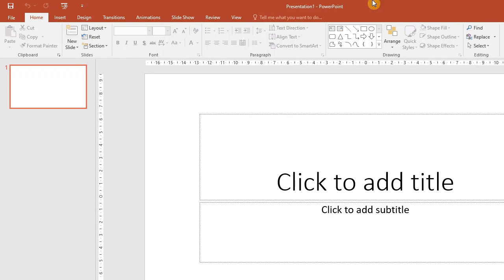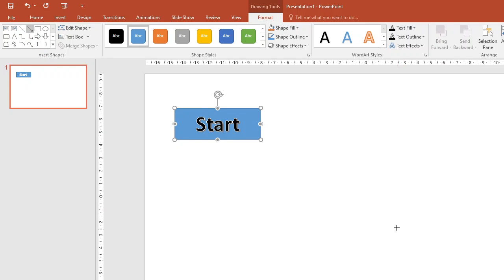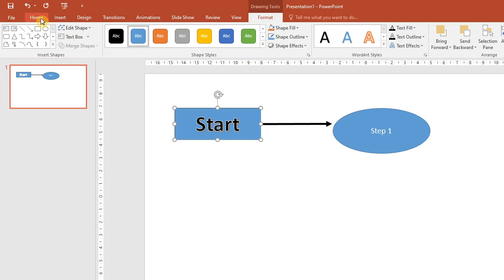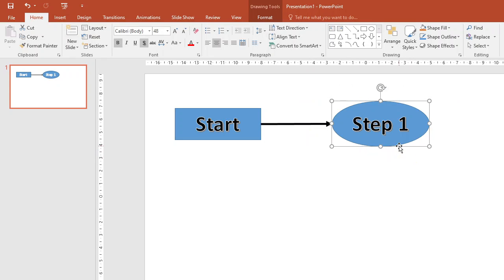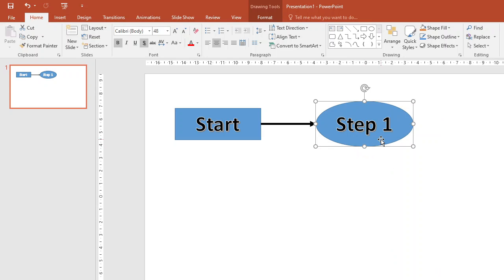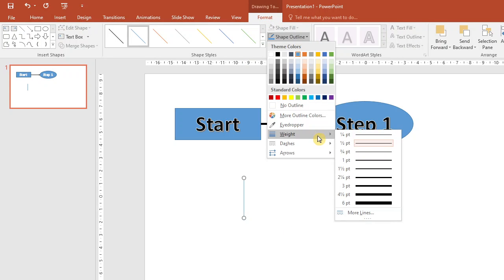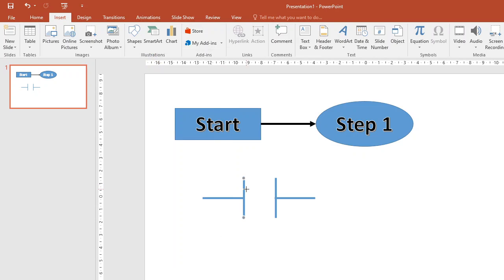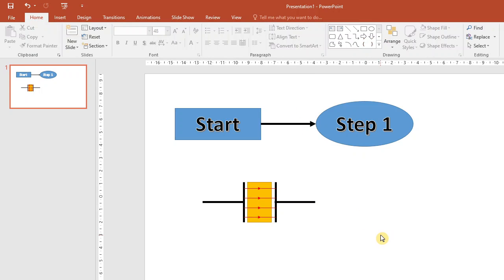BasicPPTSkill CreateScienceItems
This video introduce a few features that could ease the creation of DIY flow chart and scientific symbols.